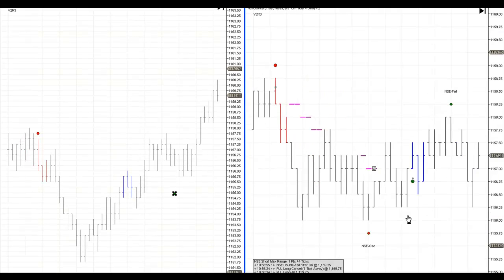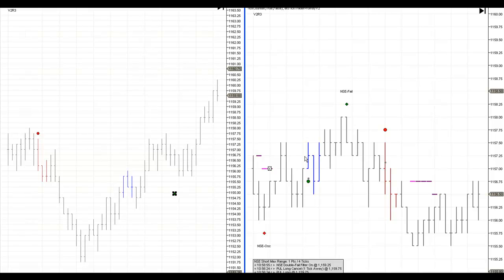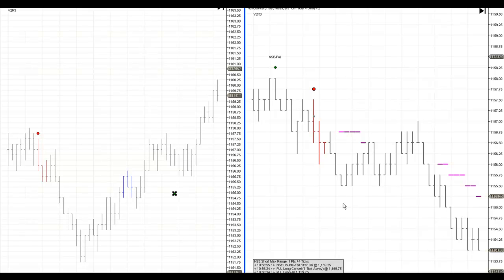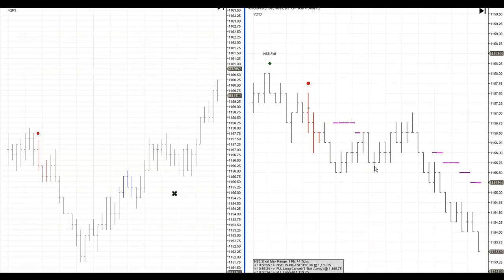Futures Day Trading Results 10/12/2010